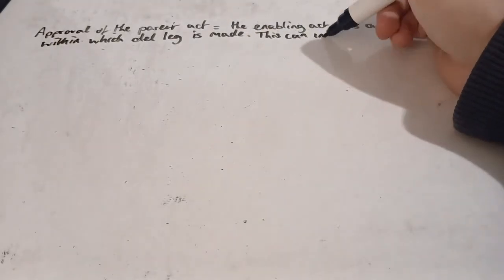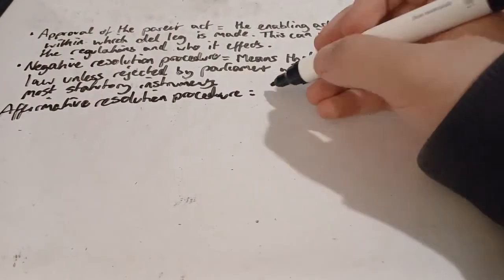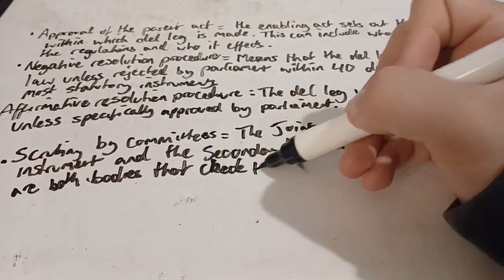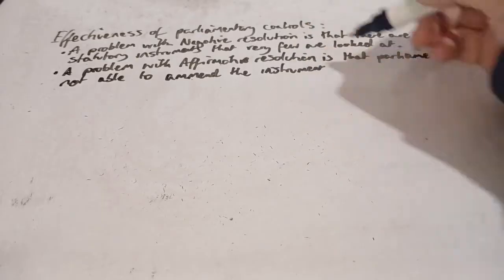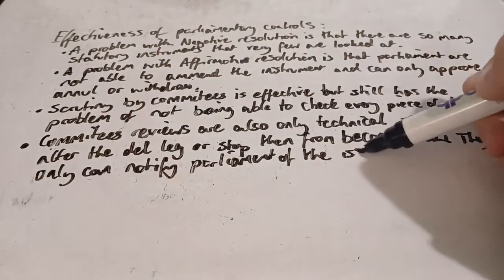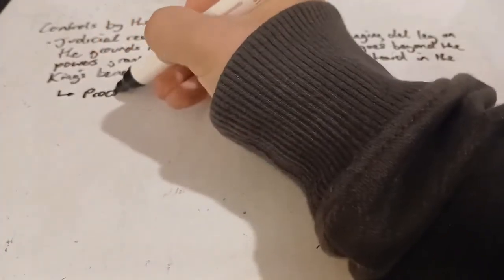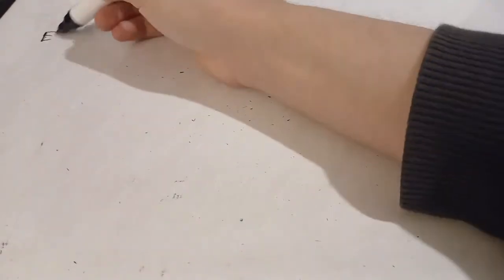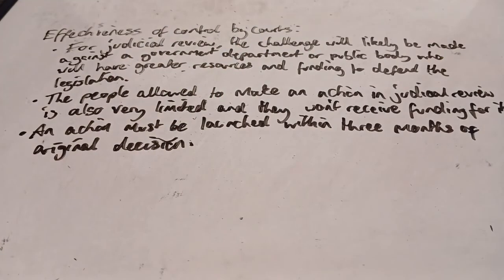A-Level LAW (OCR) PAPER 2 - (SOL) CONTROLS ON DELEGATED LEGISLATION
This video covers the topic of CONTROLS ON DELEGATED LEGISLATION and includes info on parliamentary and judicial controls and their effectivness. The topic will be found in the 8 and 12 mark questions on Paper 2 of A Level Law. This video is specifically for the OCR specification however it may be applicable to other exams boards.